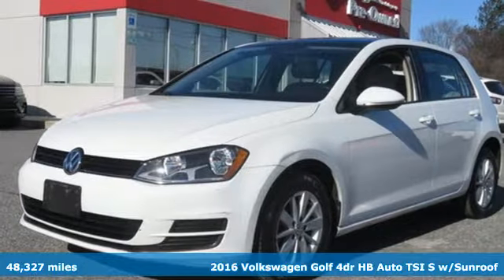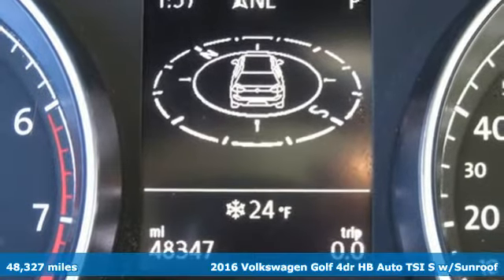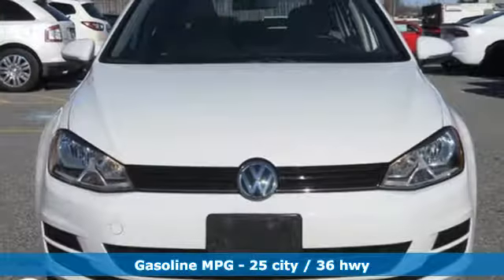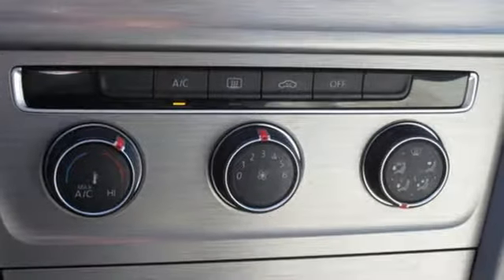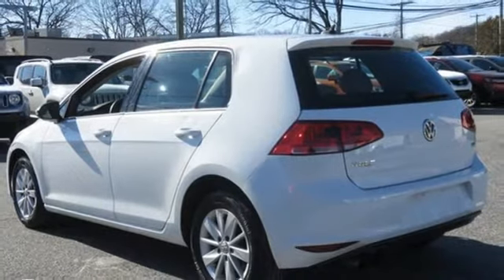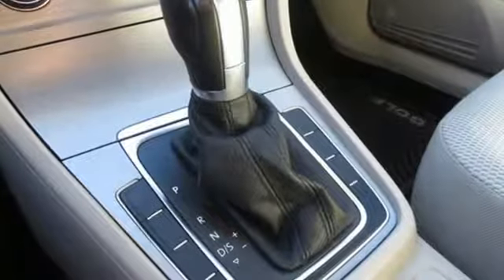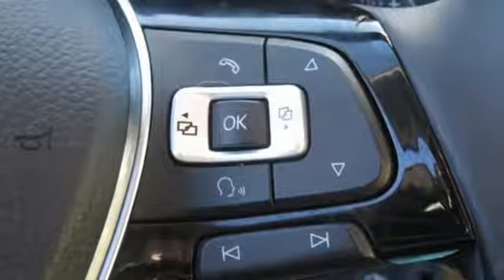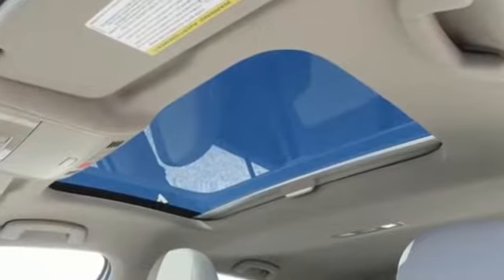2016 Volkswagen Golf Baltimore MD Parkville, MD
Year: 2016
Make: Volkswagen
Model: Golf
Trim: TSI S 4-Door
Engine: 1.8L I4 Turbocharged DOHC 16V ULEV II 170hp
Transmission: 6-Speed Automatic with Tiptronic
Color: White
Interior: Beige
Mileage: 48327
Stock #: OU019806
VIN: 3VW217AUXGM019806
JUST ARRIVED. PENDING INSPECTION. *** POWER SUNROOF *** REAR-VIEW CAMERA** CLEAN, ONE OWNER CARFAX *** ALLOY WHEELS *** CD STEREO WITH SATELLITE RADIO *** BLUETOOTH ***MILEONE CERTIFIED 12 MONTH / 12,000 MILE WARRANTY**br*Your additional costs are sales tax, tag and title fees for the state in which the vehicle will be registered, any dealer-installed options (if applicable) and a $299 dealer processing fee (not required by law). Prices are subject to change, and prior sales are excluded from these offers. While every reasonable effort is made to ensure the accuracy of this information, we are not responsible for any errors or omissions contained on these pages. Please verify any information in question with the dealer.

Address:
9215 Harford Rd